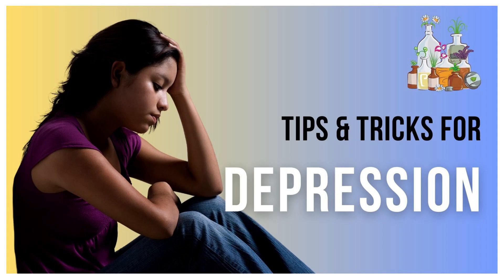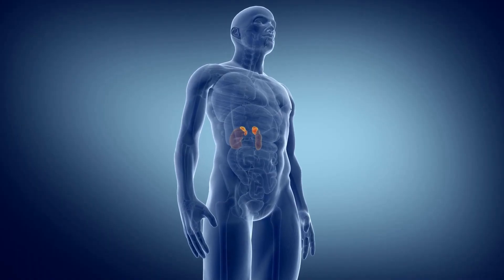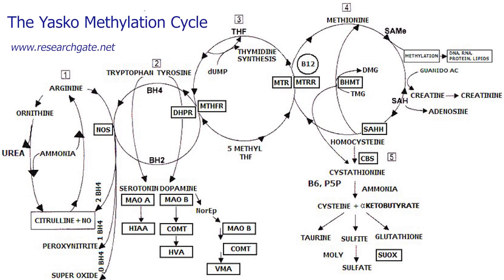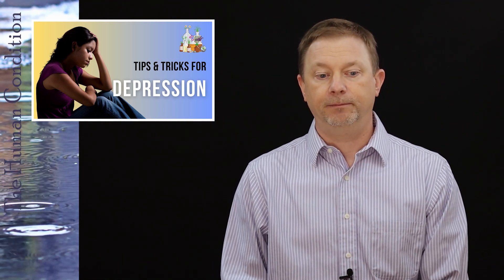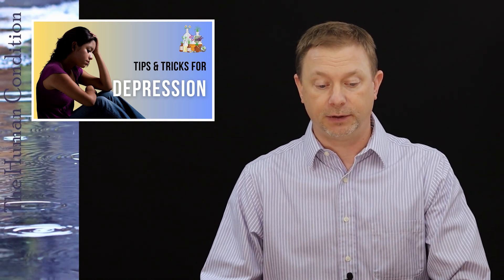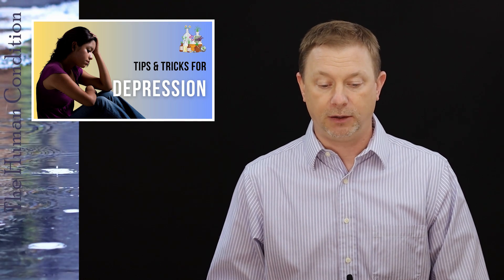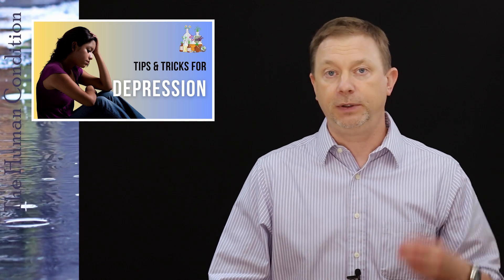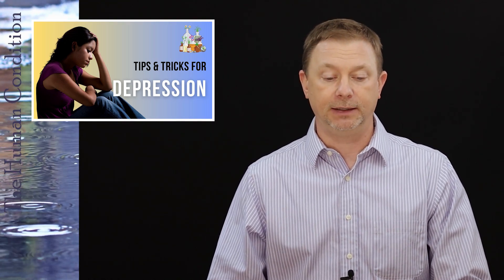Tips and Tricks for Depression from Natural Biochemistry Perspective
⭐Suggested Supplements:
➡ Zinc Lozenges
➡ B5 Pantothenic Acid
➡ Natures Bounty Fish Oil
➡ Siberian Ginseng (Eleuthero)
➡ Fortified Brewer's Yeast

Supplement links are provided for convenience and are subject to change at any time. Those who require specific recommendations should seek the advice of their physician.

Dr. Michael Pierce is a trained Chef and a board certified in neurology by the American Chiropractic Neurology Board, which is the sole specialty board in neurology recognized by the American Chiropractic Association (ACA). The ACNB’s Diplomate program has achieved accreditation by the National Commission for Certifying Agencies (NCCA). Chiropractic as a discipline is endorsed by the US Department of Education, by the Department of Health and Human Services, is applied by the US military, and research is partially funded by the National Institutes of Health.

1. Neurofeedback practitioners from BCIA.org
2. Chiropractic neurologists from ACNB.org

- Carpal_Tunnel_Syndrome - Blausen.com staff (2014). Medical gallery of Blausen Medical 2014. DOI:10.15347/wjm/2014.010. ISSN 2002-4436.